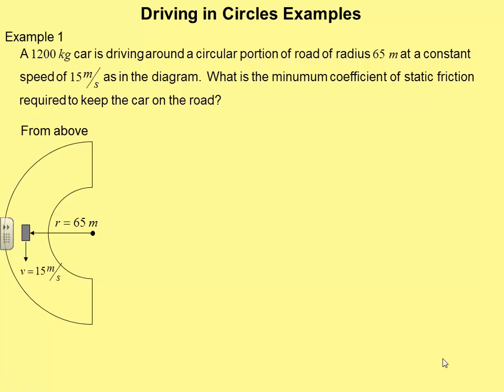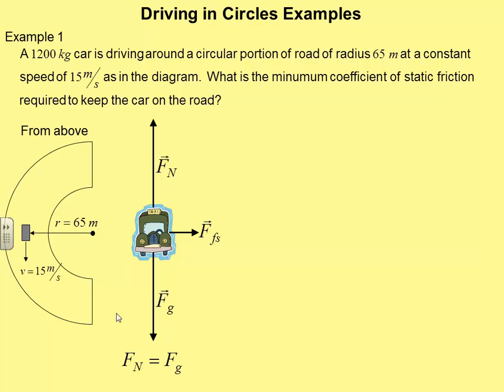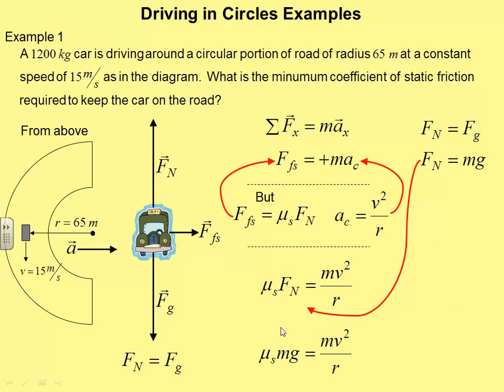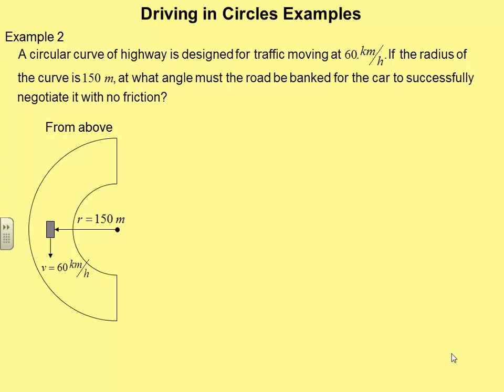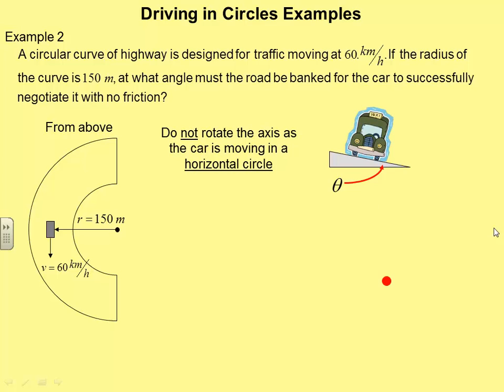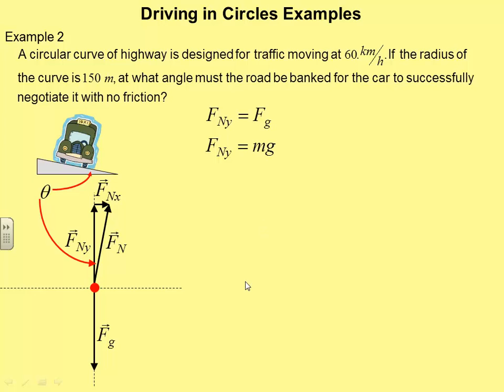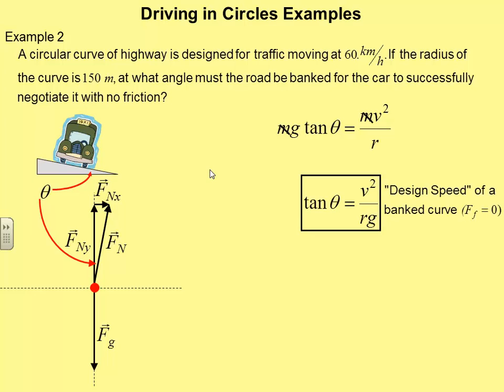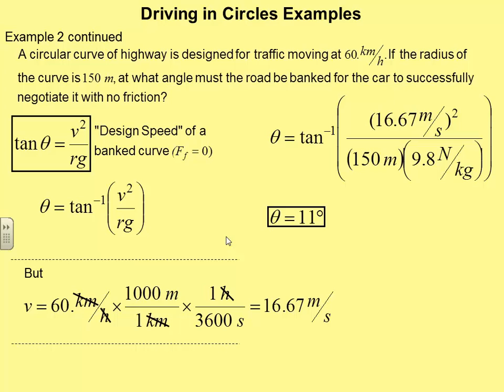Driving in Circles